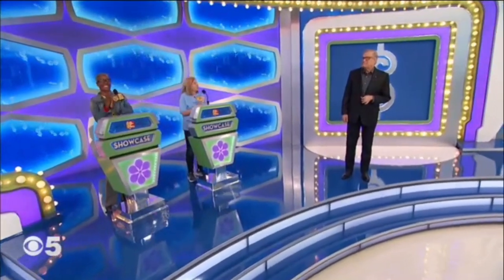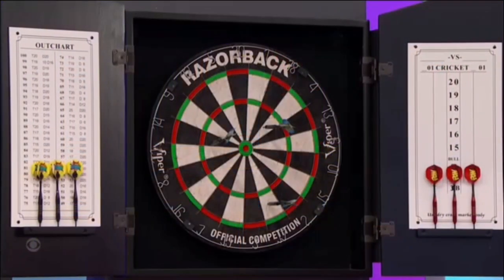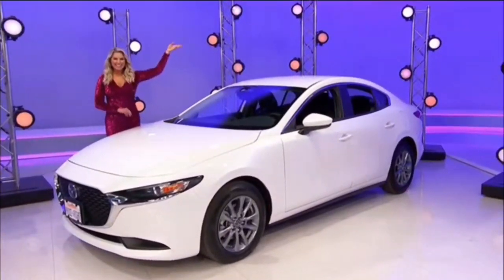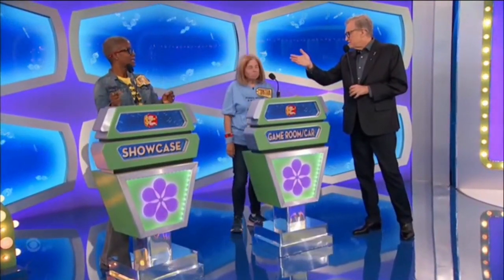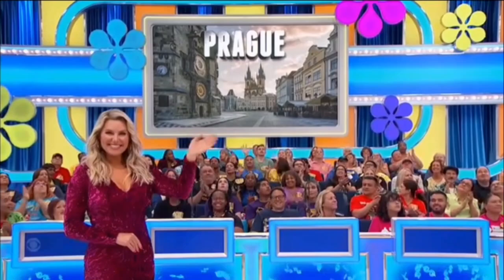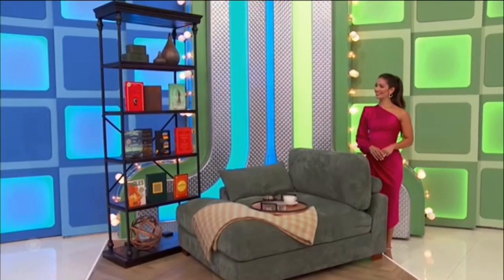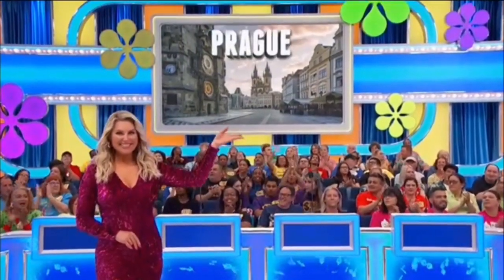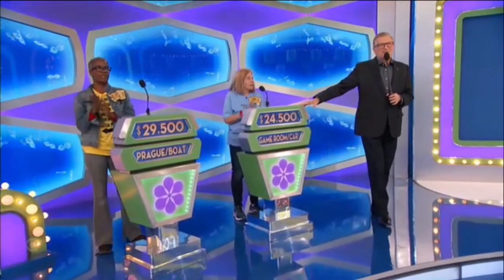The Price Is Right | Showcases | 9/30/2024